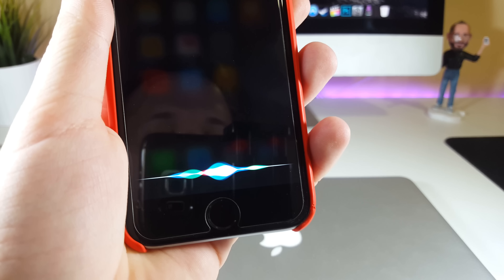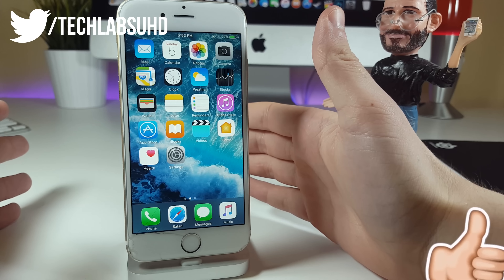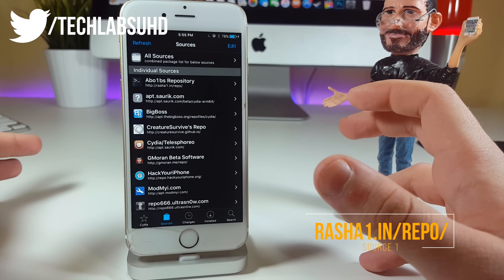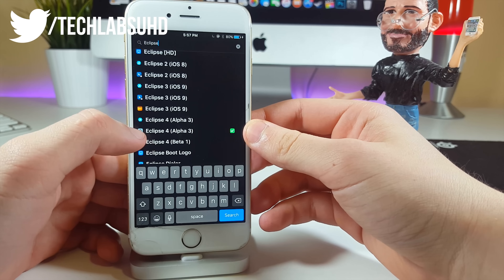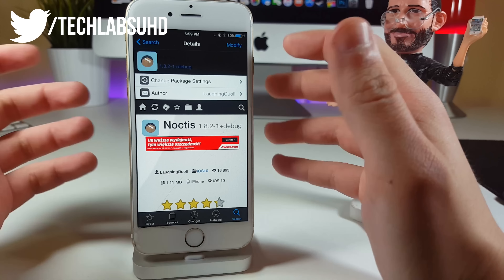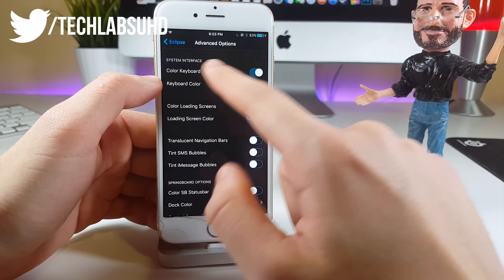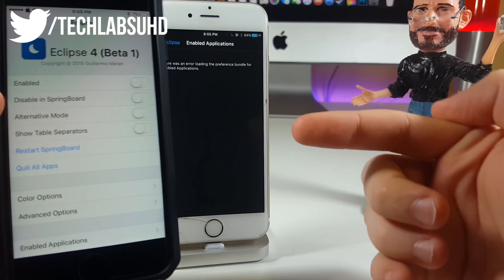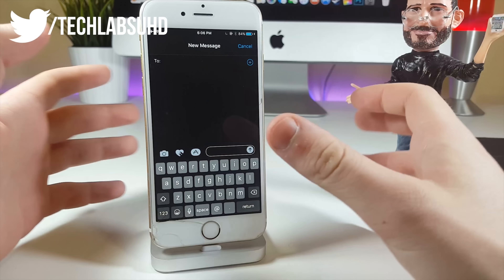Get Dark Mode IOS 10.2 - 10.1.1 New, Full & System-Wide with Jailbreak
Hey guys! Thank you so so much! We hit 100 likes faster than I expected and I was super fast to make the promised video) Here we have a combination of 2 tweaks: Noctis & Eclipse 4. The Noctis is a paid tweak but just in case I am linking a source that will give it to you for free. The Eclipse is available in 2 options: Alpha & Beta, I personally use the alpha version because it has less bugs for some reason. Anyways hope I made your dream come true!

Noctis(Paid version) - If you want to support the development buy

Tweaks:
Noctis (IOS 10)
Eclipse 4 ( Beta or Alpha - test both and decide which is better of you)

IOS 9 - 10 Cydia Jailbreak alternative
Customise your IPhone IOS 9 - 10 No Jailbreak ►

- Tech Labs 